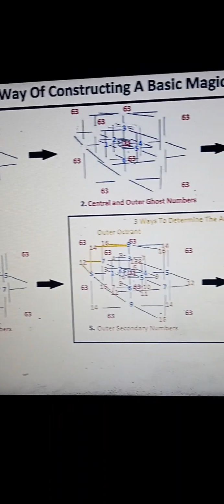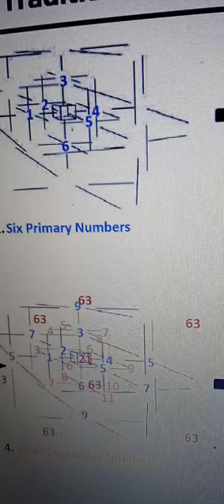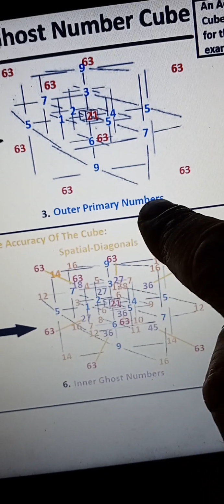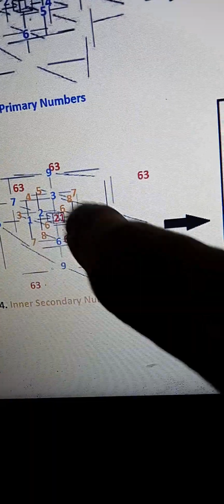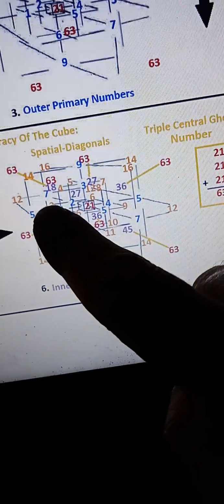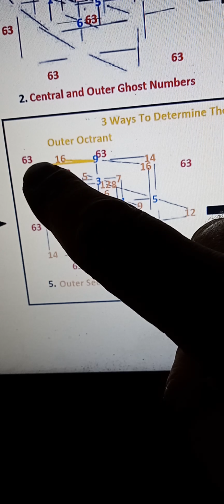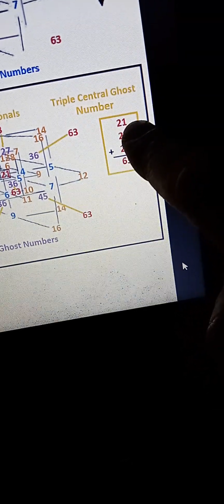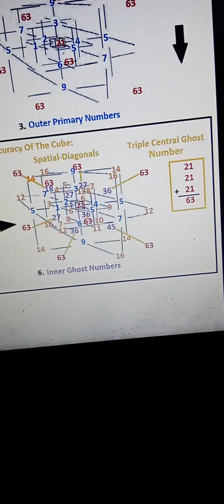The Traditional Way Of Constructing A Basic Magic Ghost Number Cube: (Addition Cube as an example)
Today is my birthday and this is my third and most sincere attempt at trying to describe just how easy it is to construct a basic Magic Ghost Number Cube and the many splendored things that result with just the commutative property and addition and multiplication operations at play to create these things.

This link is to a recent way that I discovered where you can derive a Magic Ghost Number Cube by fractalizing the Central Ghost Number Cube and taking the Central Ghost Numbers of those fractalized cubes to represent the 'primitives' of a primitive Magic Ghost Number Cube:

This link delves deeper into the fractalization and the taking of the fractalized Central Ghost Numbers all to produce the Magic Ghost Number Cube:

There is a general method that I've found for fractalizing any sized Central Ghost Number Fractal Cube:

Lastly, this is a playlist of all of my research, thus far, into the many properties and potential of my Magic Ghost Number Cubes and a display of all the many varied forms that a basic Magic Ghost Number Cube can appear: